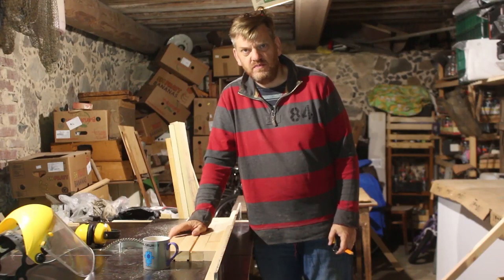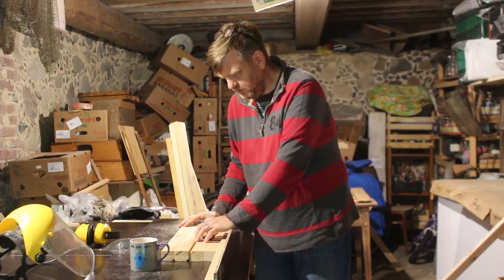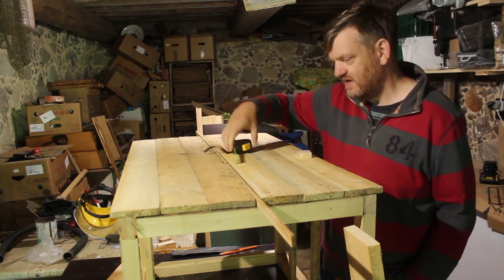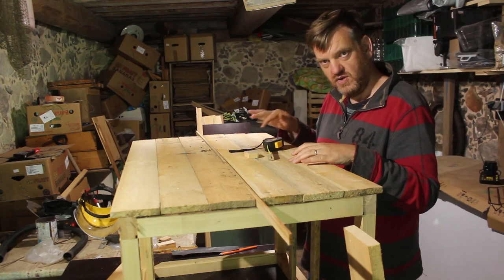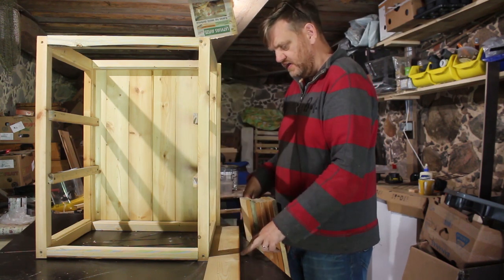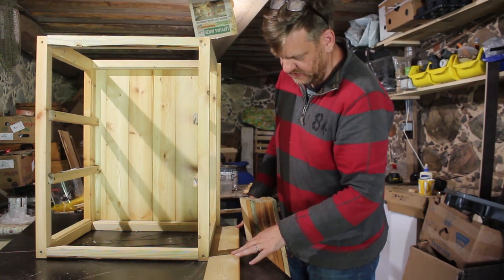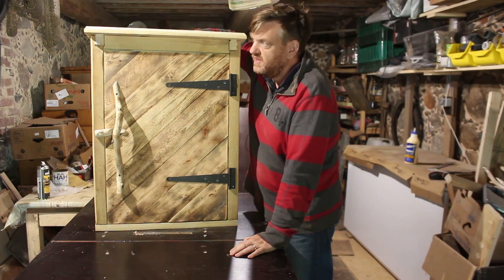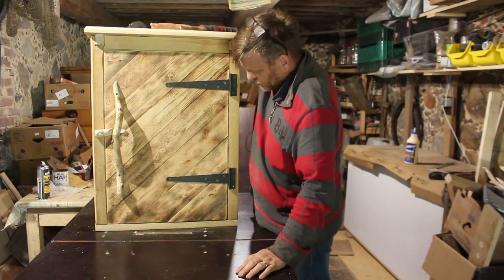Hot & Cold Smoker Build - How to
I woke in the morning and decided to build a smoker box to smoke meat and other foods. I didn't have any plans but did a little research. I only used the materials that I could find on the homestead and only spent £3 on hinges.

The handle and latch are from beaver gnawed wood found around the lake.

In the next video, I'll show how I install and use it.

Thanks